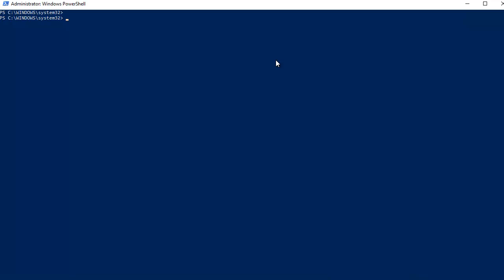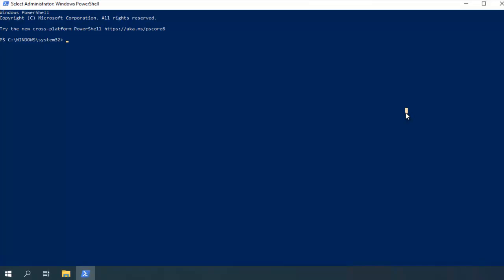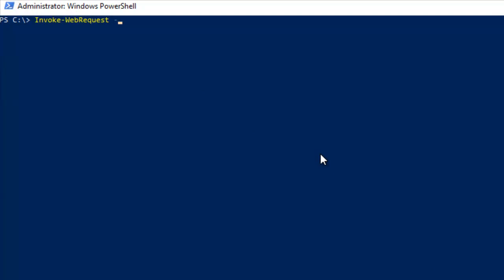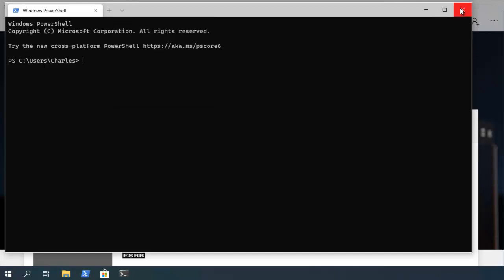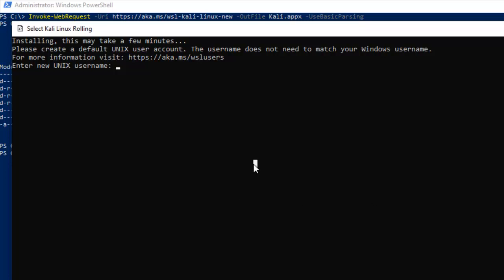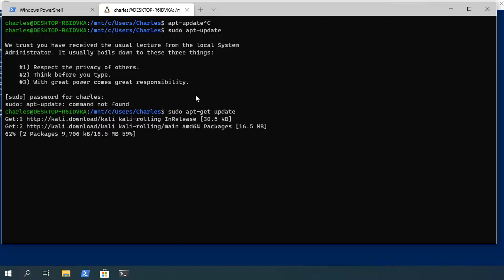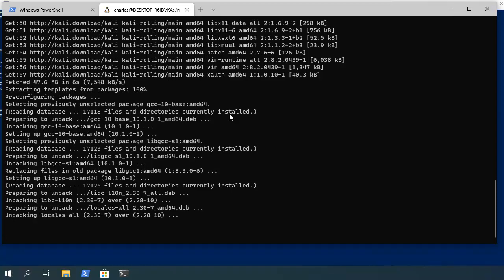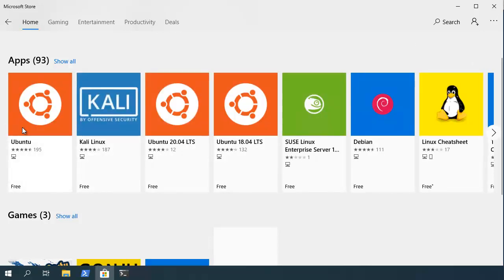Install Kali Linux with PowerShell on Windows without Virtual Machine (WSL)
This video shows you how you can install Kali Linux with PowerShell on Windows Operating system without Virtual Machine. The installation is performed on Windows Subsystem for Linux.

**Correction**  on the apt-get update , that only updates the index, apt-get upgrade will upgrade the packages.